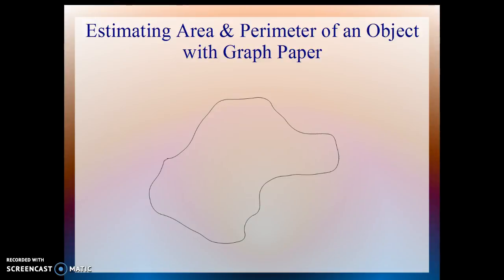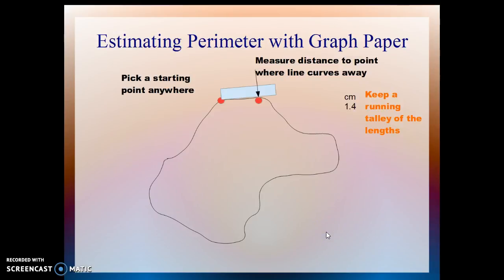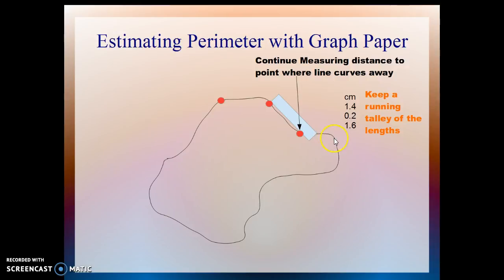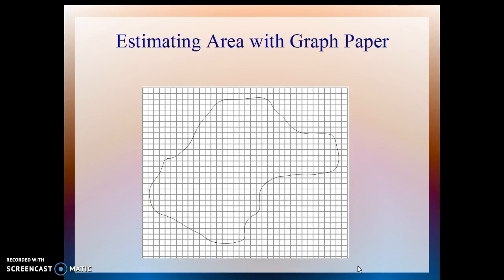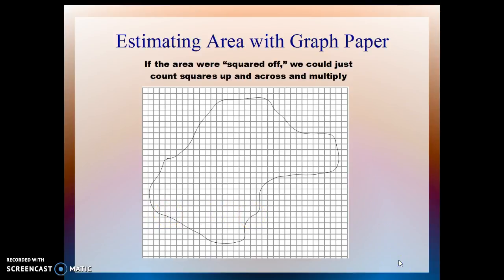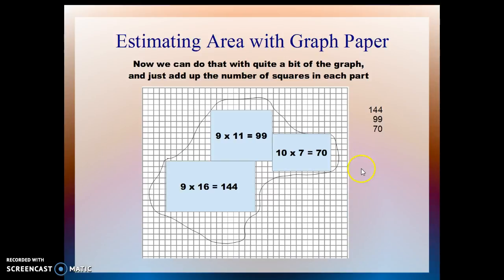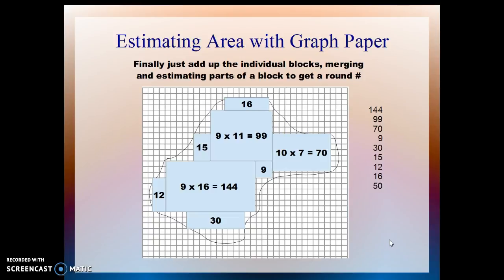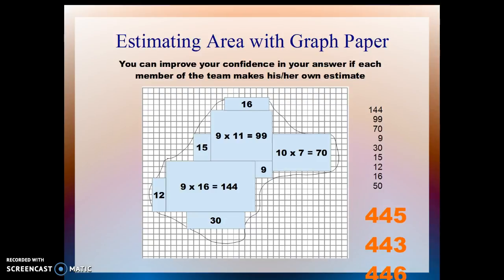Estimating Area & Perimeter of Object with Graph Paper PAP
Given an irregular object, we discuss how to add up line segments to estimate the perimeter, and add up squares on an underlying graph paper to determine the best estimate for area.